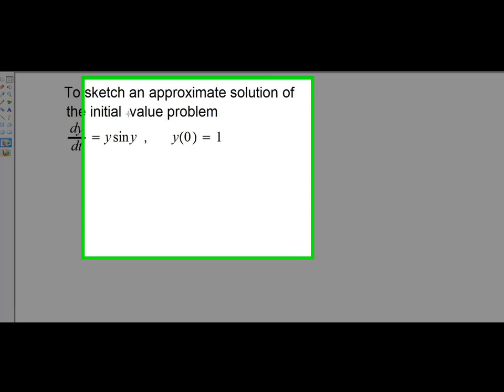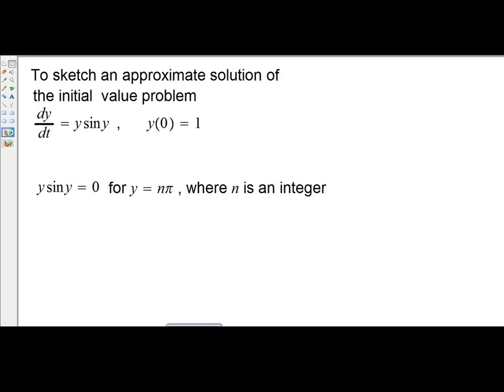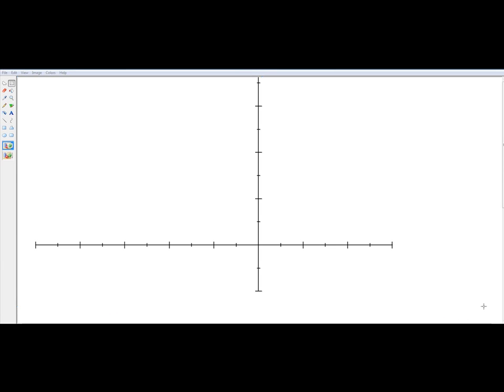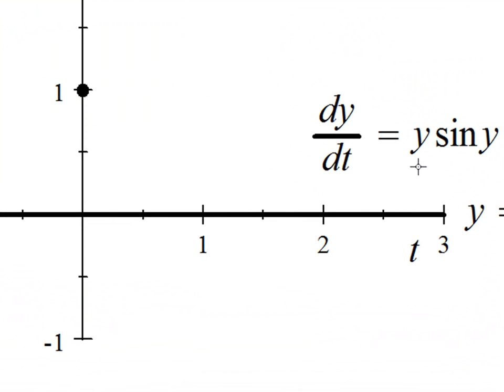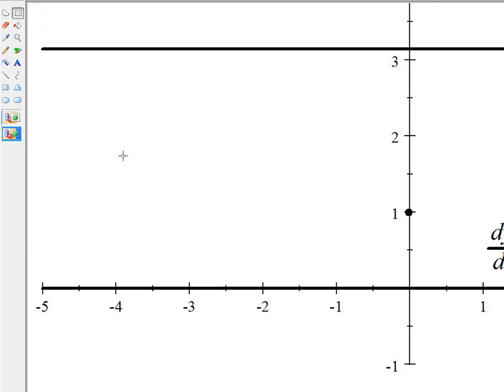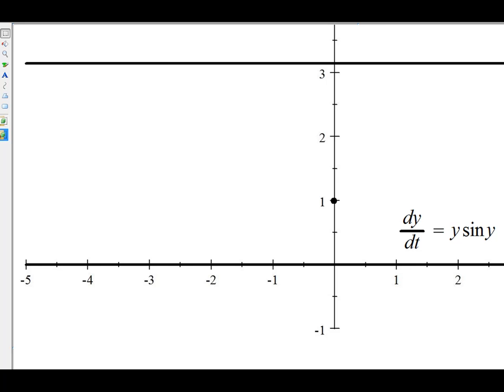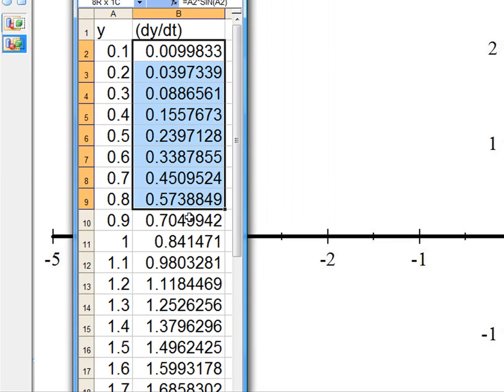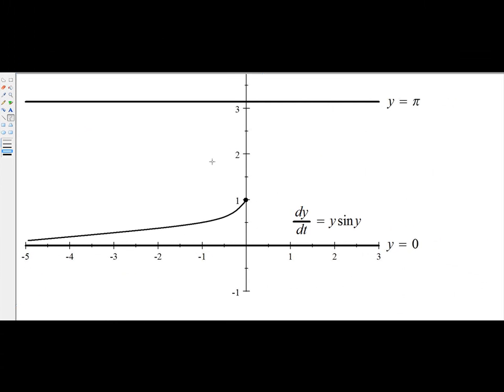sketching the solution of an initial value problem qualitatively.mp4